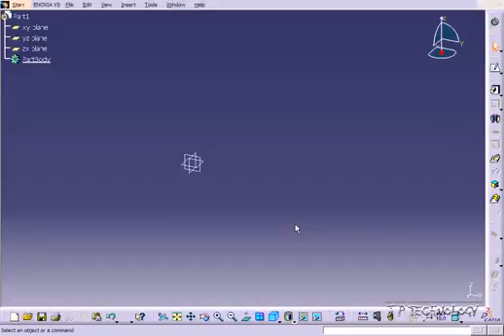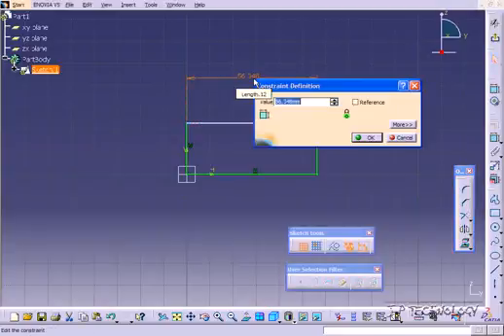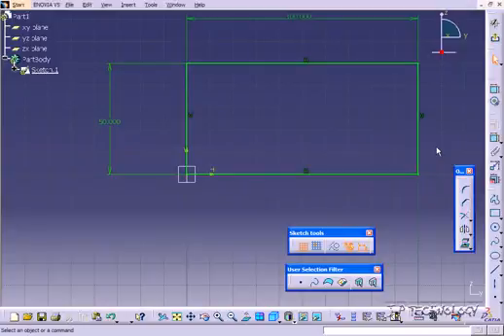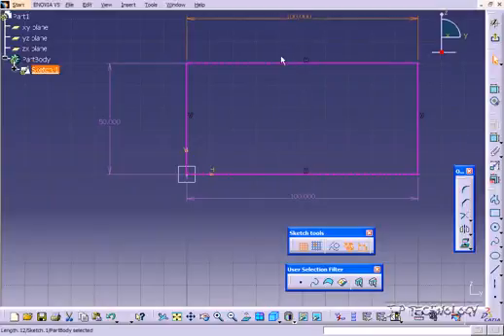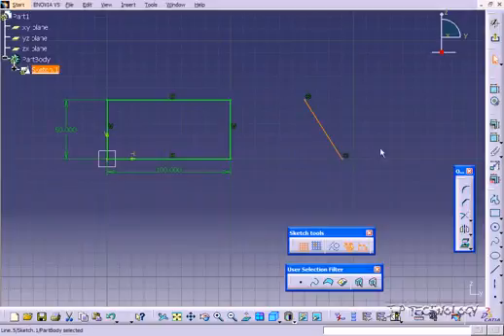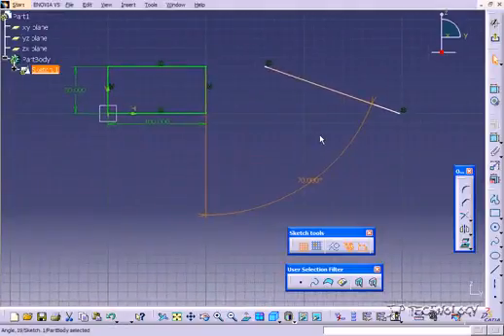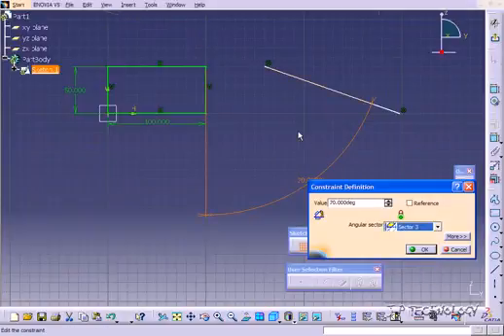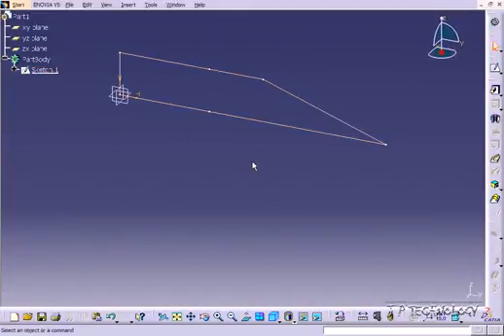Bài 11 Dimension Sketches - Học CATIA V5 với Thanh Hải